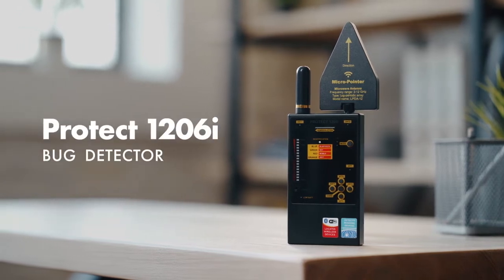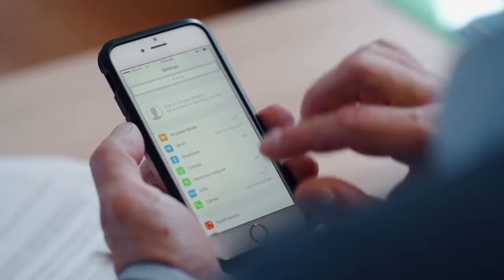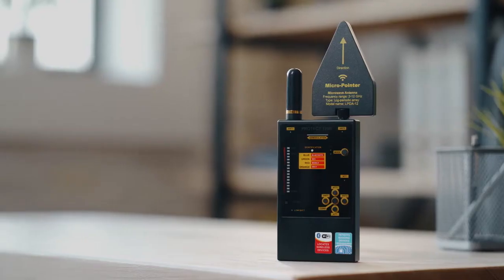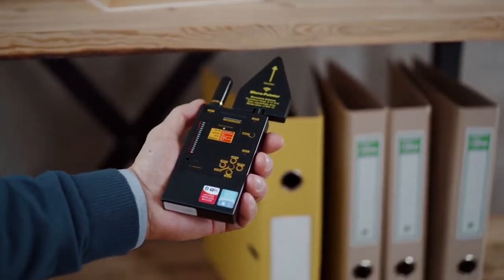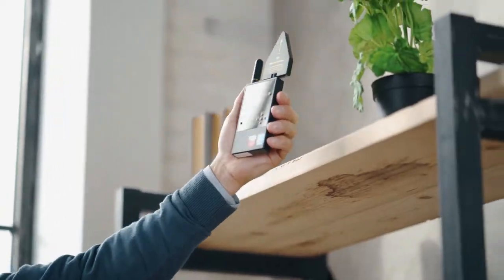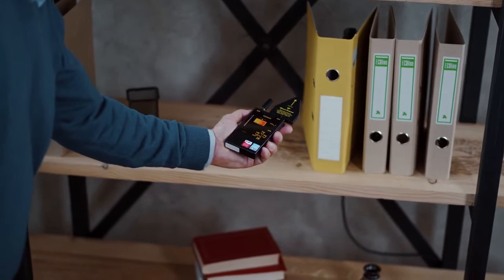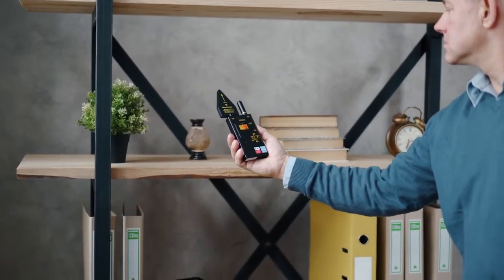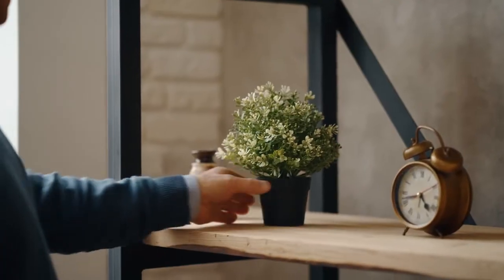How to use the Professional Digital RF Detector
Don't fall victim to these hidden surveillance devices. Take back control of your environment with the comprehensive Professional Digital RF Detector.

• Detects more than just cameras! Also identifies Bluetooth, cellular, WiFi, and other RF-generating devices for complete privacy.
• Pinpoint signal targeting makes finding the precise source of unwanted monitoring, quicker and easier.
• Identify which type of device you're facing with alert settings including silent, audio, vibration, and mixed settings.